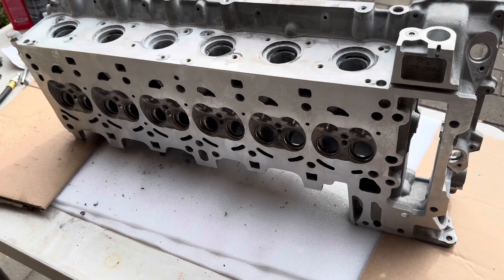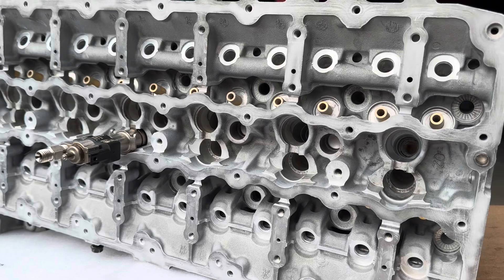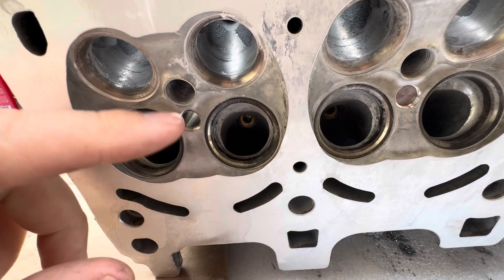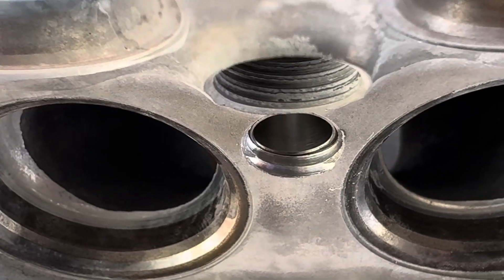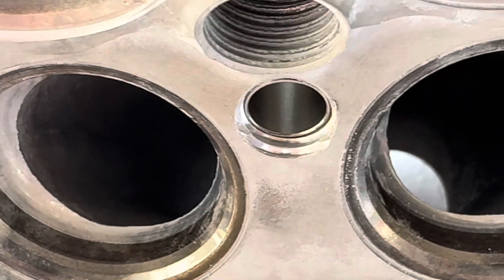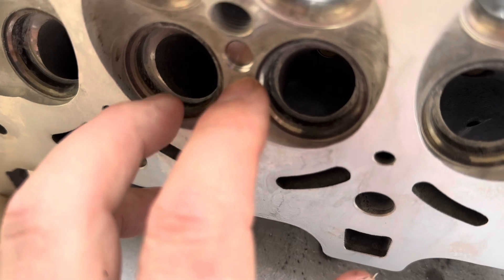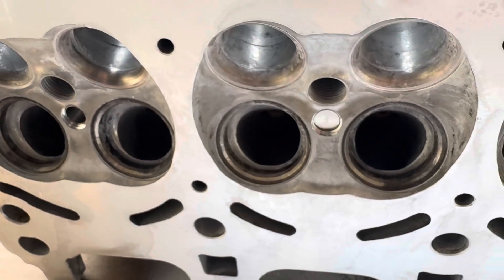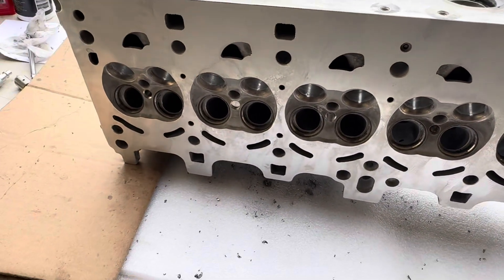PPI injector bore repair for BMW - MAJOR PROBLEMS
The PPI injector bore repair kit is a smart way to solve a common issue with direct injection BMW engines like the N54 (and other) engine.   The injector bore can be “ovalled” if injectors are not removed properly.  Or, in my case, the bore can be corroded from water ingress.